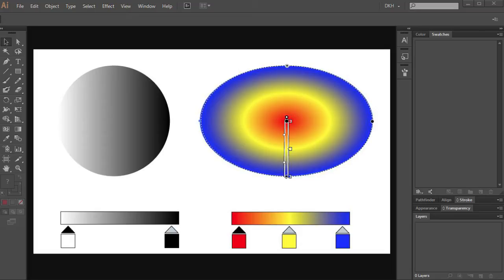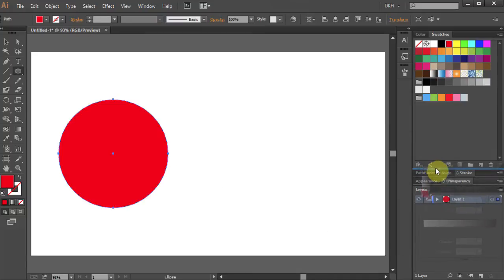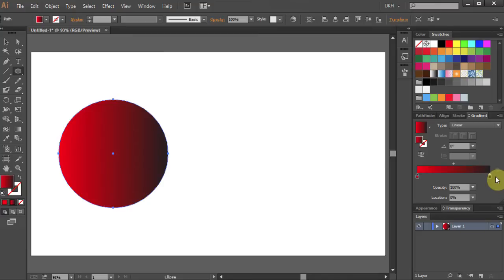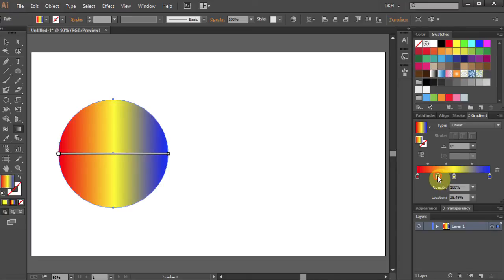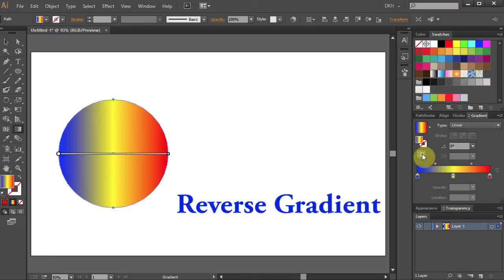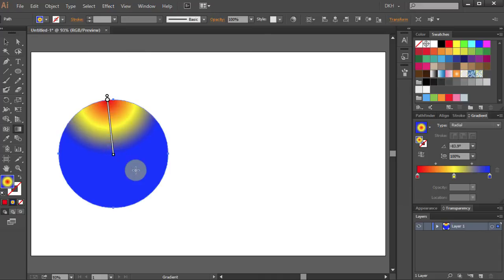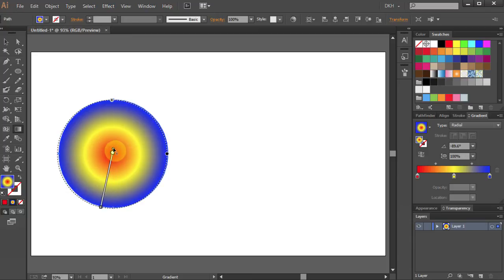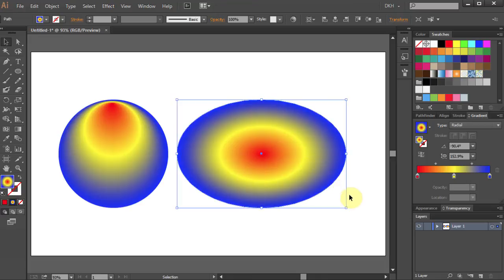How to Add Color to the Gradient Slider in Adobe Illustrator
A few tips on how to add color to the gradient slider.
TUTORIALS